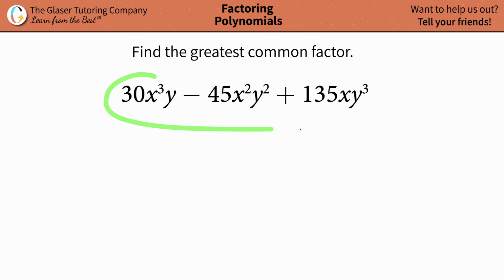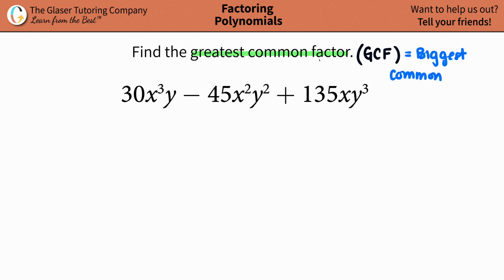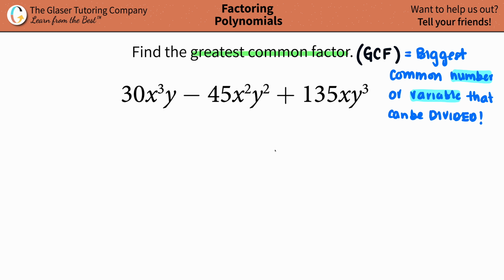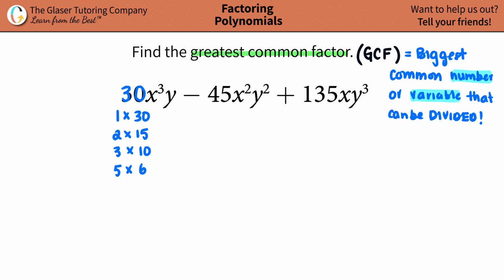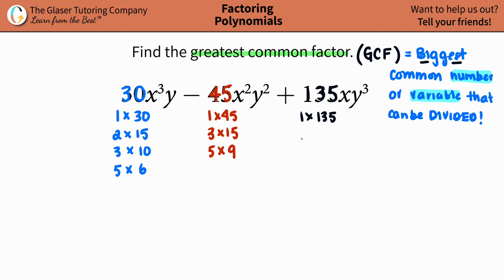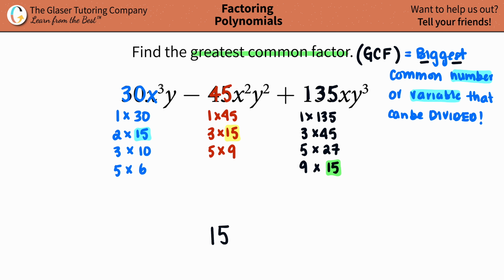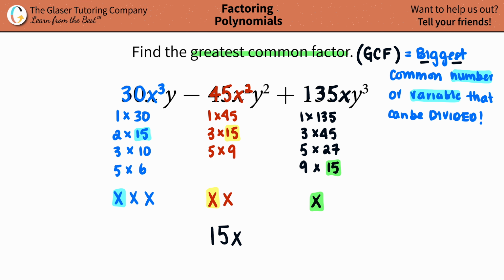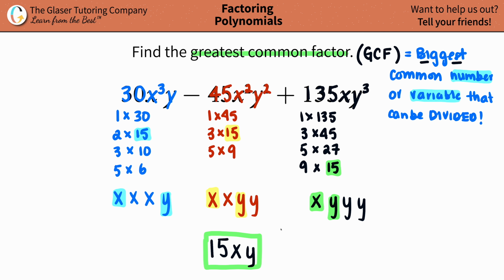How to calculate the GCF of a polynomial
For the following exercises, multiply the binomials.
30x^3y − 45x^2y^2 + 135xy^3